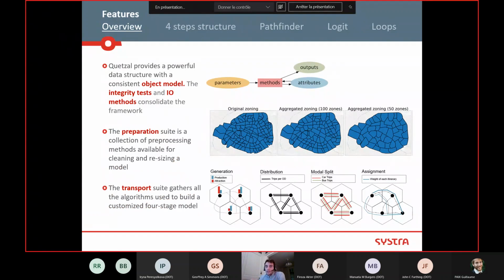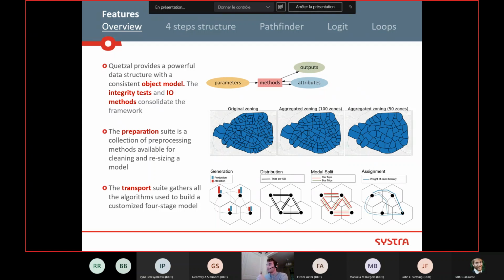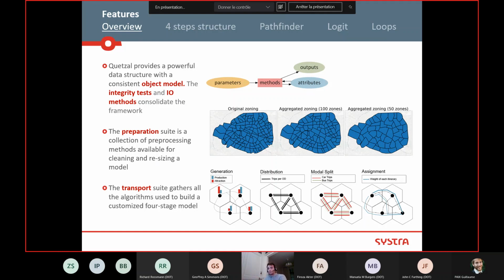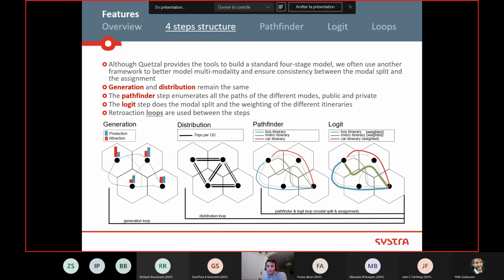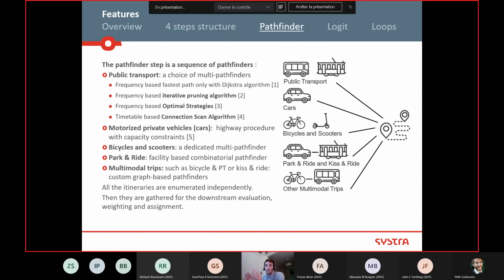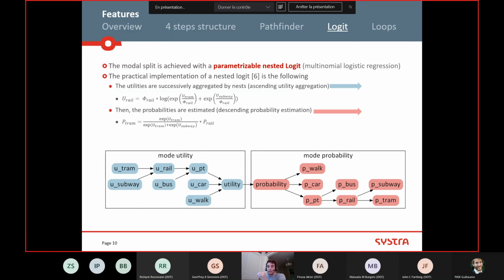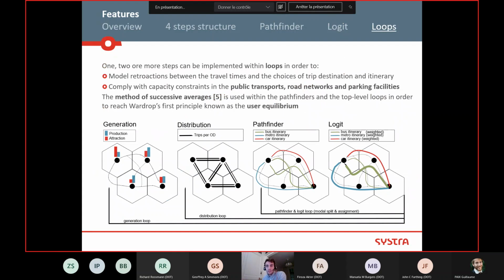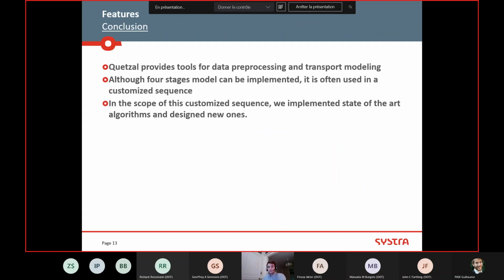Modelling Transport with Quetzal 1/2 Features